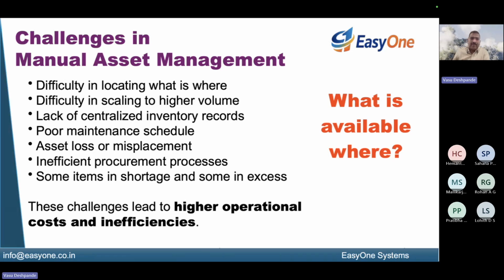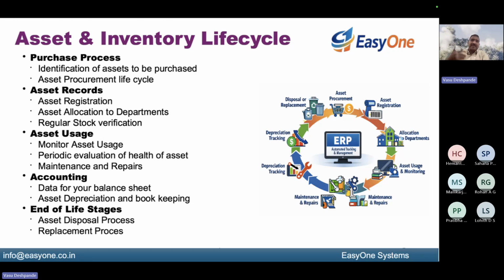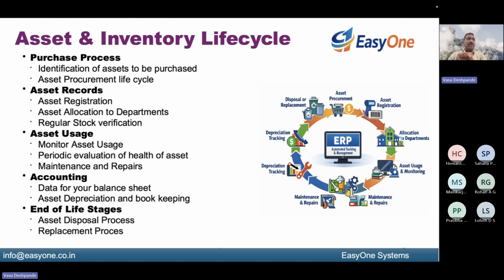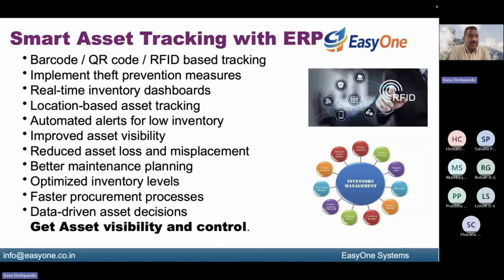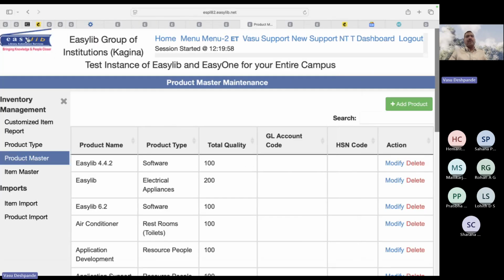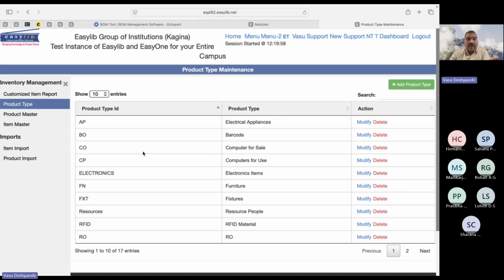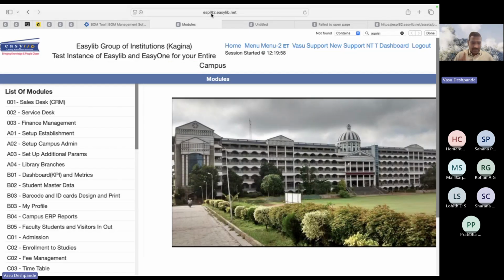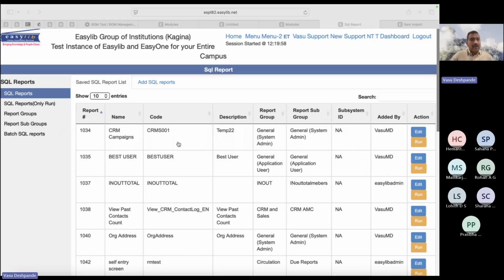Why Can’t You Find Your Assets Solving the Inventory Tracking Problem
Struggling to locate your assets when you need them most? In this video, we dive into one of the most common business challenges—poor inventory tracking—and explain why it happens. From manual errors and lack of real-time visibility to outdated systems, discover the key reasons behind misplaced or untraceable assets.

More importantly, we’ll walk you through practical solutions to fix the problem. Learn how better tracking systems, automation, and smart processes can help you gain full control over your inventory, reduce losses, and improve efficiency.

Whether you're managing a warehouse, office equipment, or retail stock, this video will help you understand how to streamline your inventory and never lose track of your assets again.